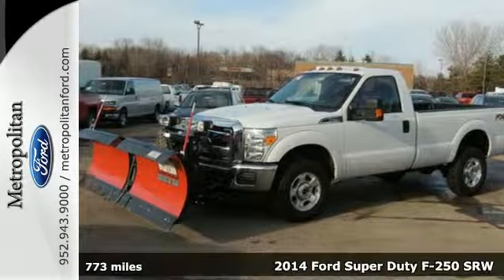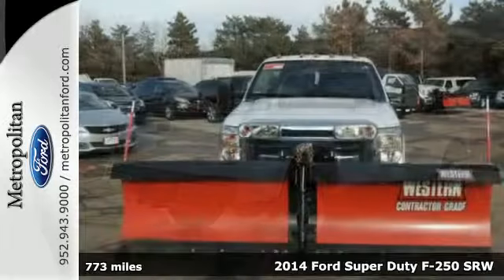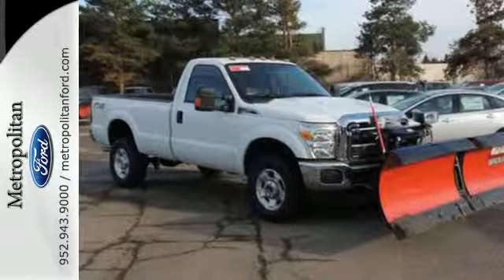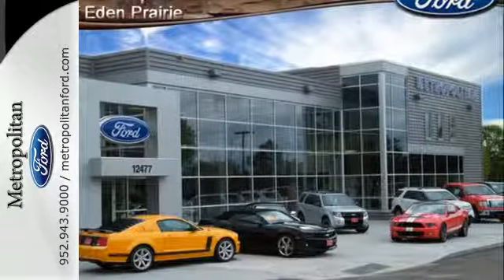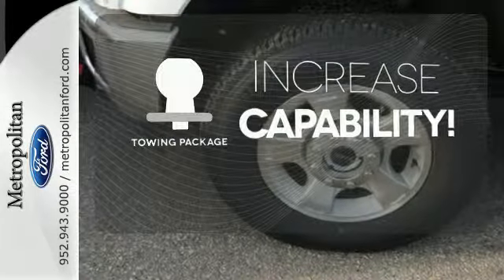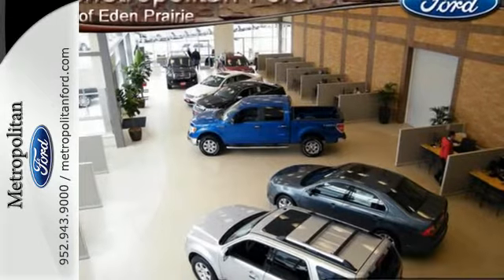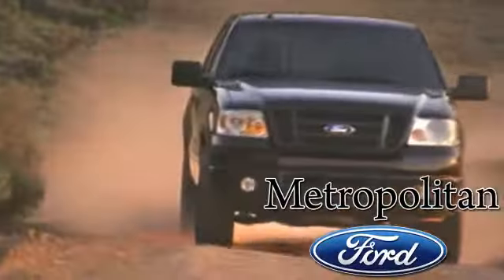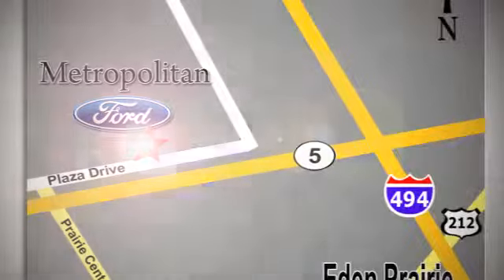2014 Ford Super Duty F-250 SRW Minneapolis MN Eden Prairie, MN P7861A3 - SOLD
Year: 2014
Make: Ford
Model: Super Duty F-250 SRW
Trim: 4WD Reg Cab 137
Engine: 6.2 L 8 Cyl. Cyl.
Transmission: Automatic
Color: Oxford White
Mileage: 773
Stock #: P7861A3
VIN: 1FTBF2B65EEA15611
PLOW INCLUDED IN PRICE!!! XLT trim, WHITE exterior. Hitch, Head Airbag, Flex Fuel, 4x4. Warranty 5 yrs/60k Miles - Drivetrain Warranty; CLICK ME! KEY FEATURES INCLUDE: 4x4, Flex Fuel, Trailer Hitch Electronic Stability Control, Brake Assist, Vinyl Seats, 4-Wheel ABS, 4-Wheel Disc Brakes. BUY FROM AN AWARD WINNING DEALER: Metropolitan Ford Of Eden Prairie in Eden Prairie, MN treats the needs of each individual customer with paramount concern. We know that you have high expectations, and as a car dealer we enjoy the challenge of meeting and exceeding those standards each and every time. Allow us to demonstrate our commitment to excellence! Please confirm the accuracy of the included equipment by calling us prior to purchase.

Address:
12477 Plaza Drive